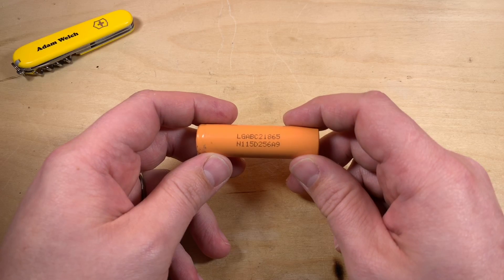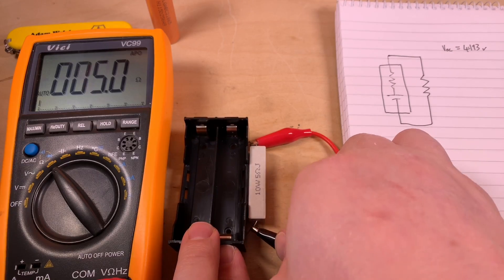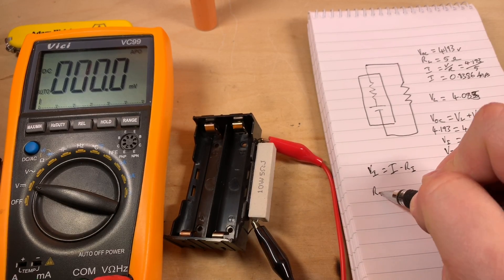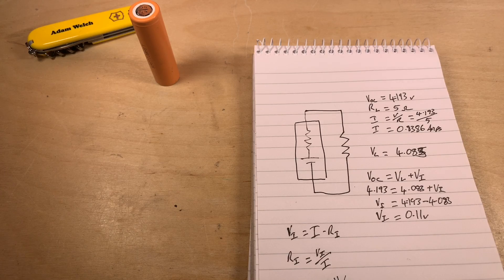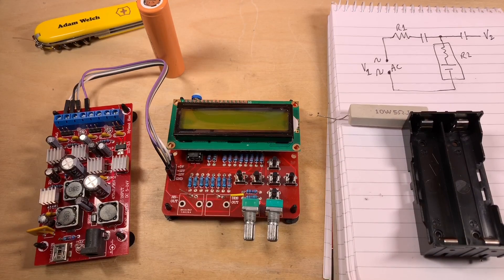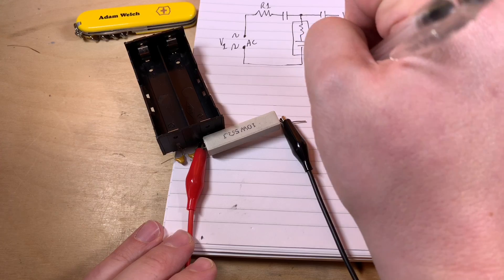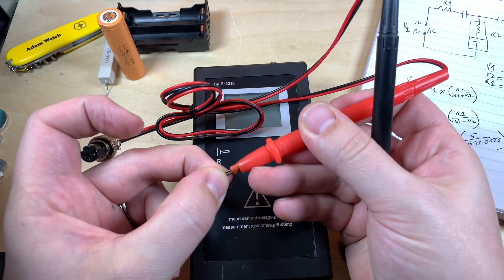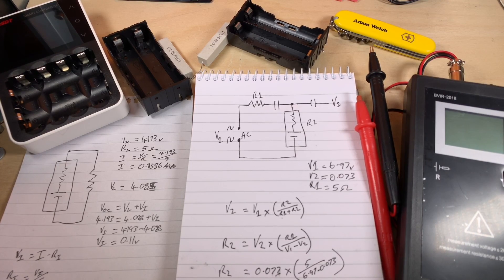Measuring Battery Internal Resistance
If you deal with batteries as a power source then there is a good chance that you've thought about their internal resistance.  In this video I use a couple of different methods to measure the internal resistance of a lithium ion 18650 cell.

Items used in this video:
Function Generator Kit
Split Rail Power Supply Kit
Battery Internal Resistance Meter